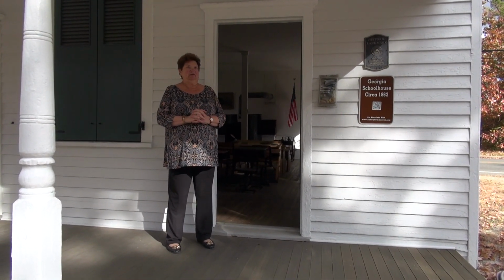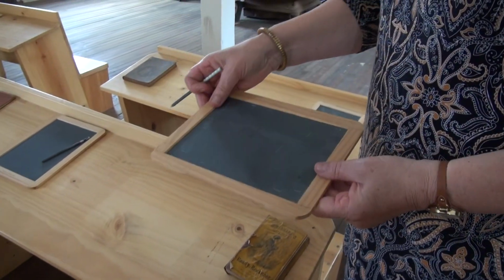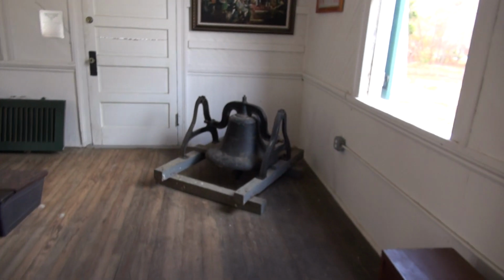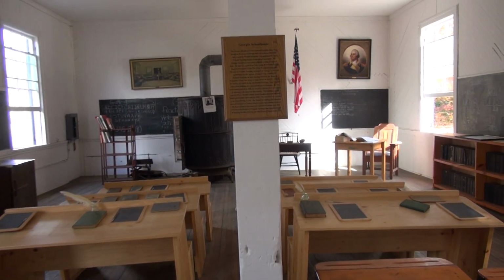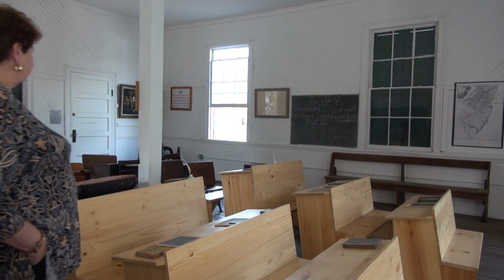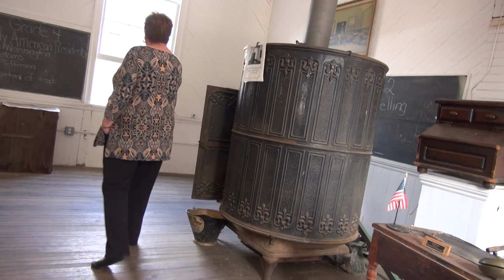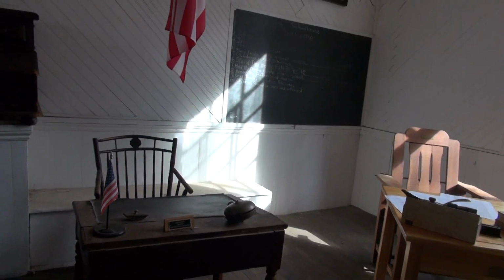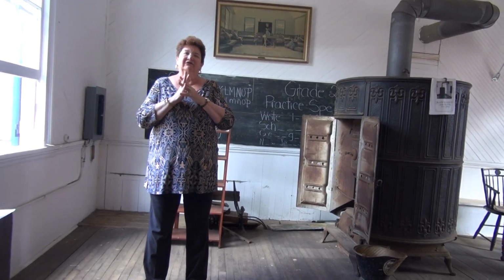Georgia Road Schoolhouse, Freehold Township, NJ